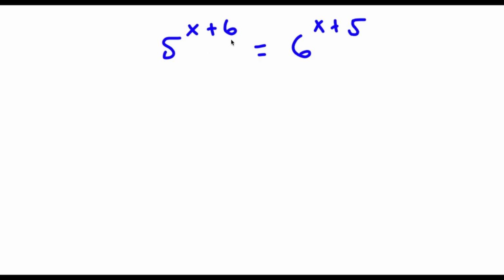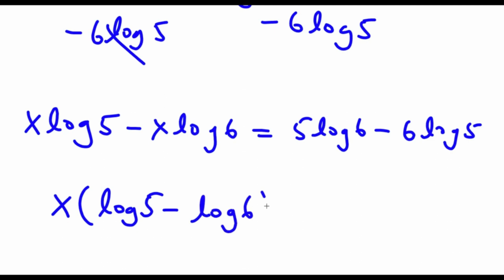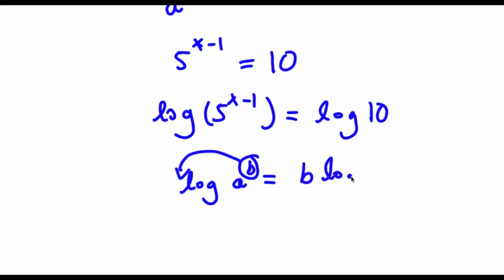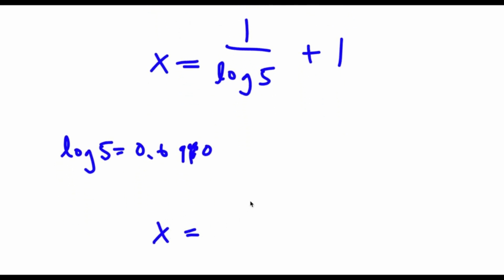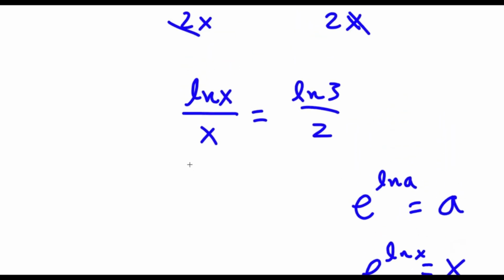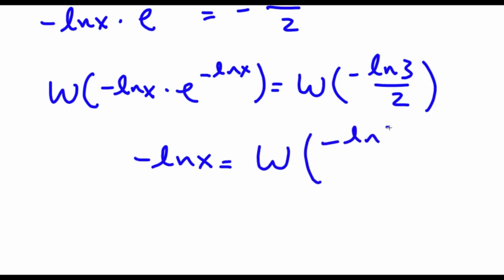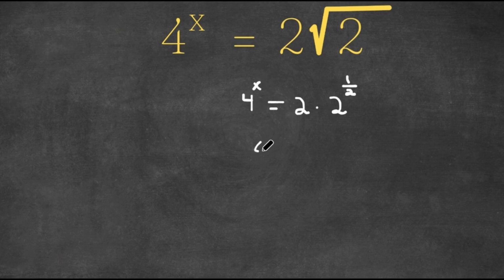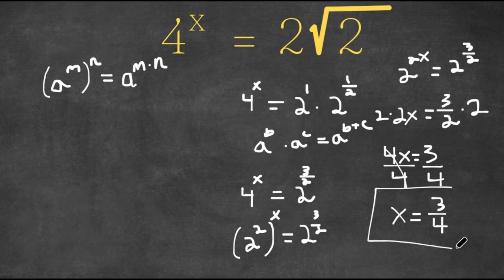China | A Challenging Exponential Problem | Can You Solve This?